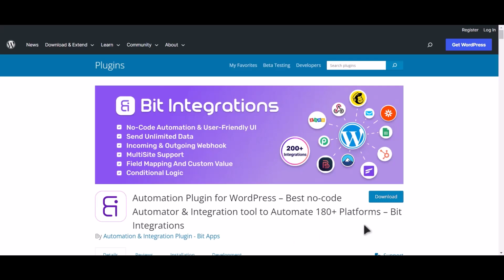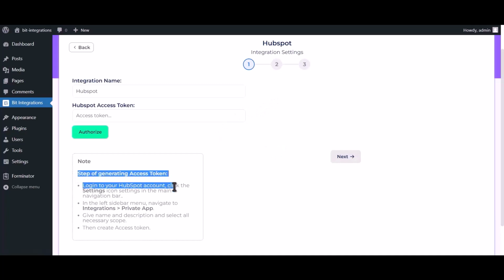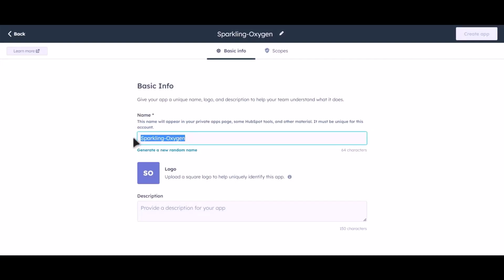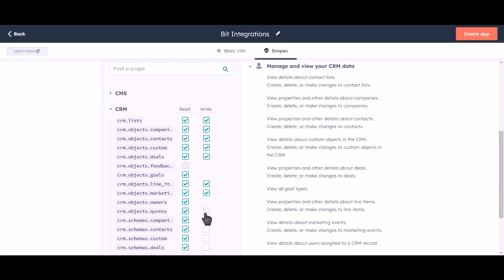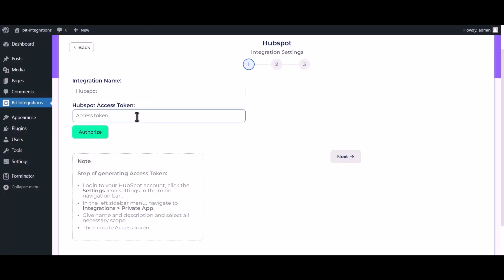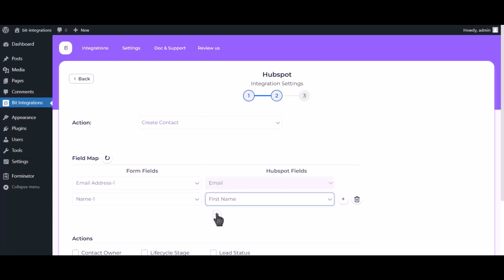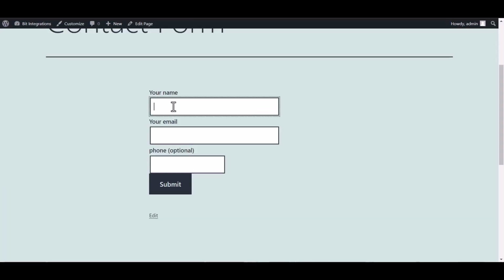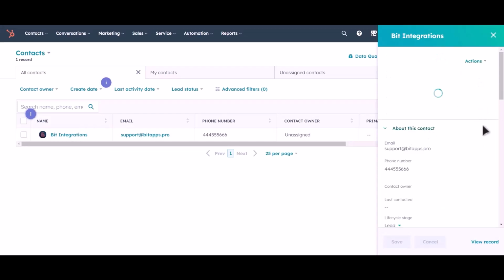(Free) Integrating Contact Form 7 with HubSpot | Step-by-Step Tutorial | Bit Integrations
Welcome to our latest tutorial, where we'll uncover the secrets of seamless data integration! In this video, we'll guide you through the step-by-step process of integrating Contact Form 7 with HubSpot, the industry-leading CRM platform, using the versatile Bit Integrations WordPress plugin.

Discover how to effortlessly store, host, and sync your Contact Form 7 data, submissions, and uploads with HubSpot, taking your data management to new heights and harnessing the convenience of personal cloud storage.

Key Highlights:
✅ Detailed tutorial on integrating Contact Form 7 with HubSpot using Bit Integrations for WordPress.
✅ Enhance your WordPress website by seamlessly linking your form data and submissions to HubSpot's personal cloud storage.

Whether you're a blogger, business owner, or data enthusiast, this integration empowers you to effortlessly manage, host, and sync your Contact Form 7 data, submissions, and uploads with HubSpot's personal cloud storage. Join us now to experience the efficiency of seamless data integration!